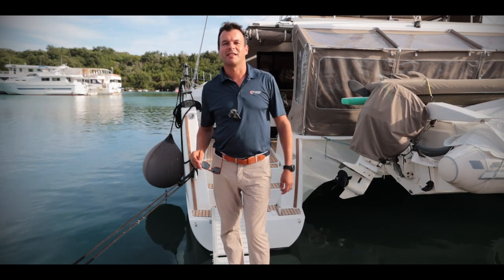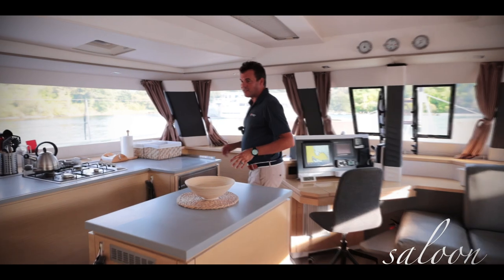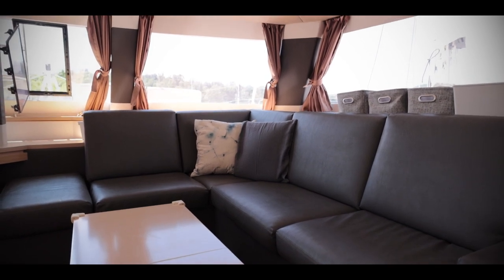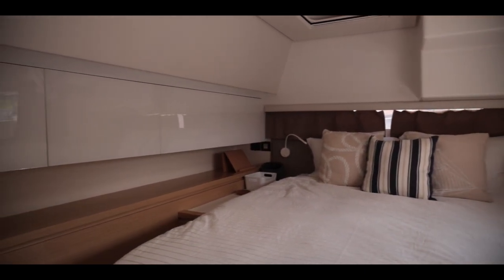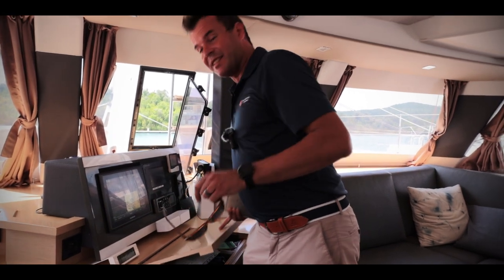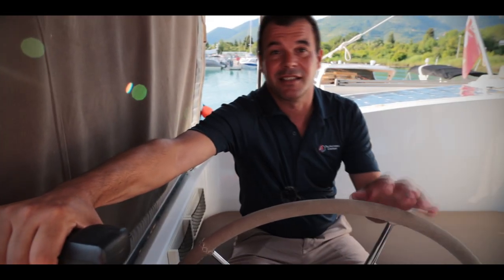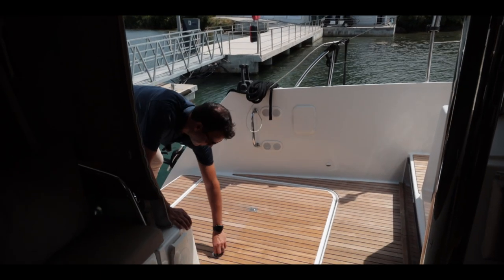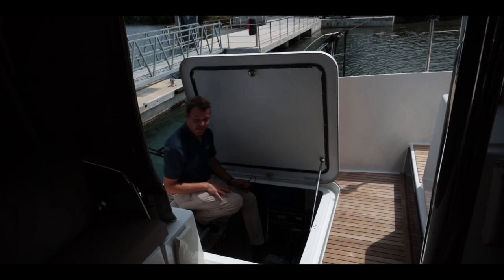2014 Fountaine Pajot Saba 50 Vessel Walkthrough - Catamaran For Sale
"Lady Roslyn" is a Grande Large Maestro 4 cabin owners version. The Saba Maestro has a large owner's cabin ensuite on the port side with another queen cabin ensuite on the port side forward. On the starboard side are another 2 queen cabins both ensuite. Also on the starboard side, accessible from starboard fore cabin and via a large deck hatch with folding ladder is the skippers V berth ensuite. On the port side there is another V berth forward, which can be accessed via a clip door in fore cabin shower and via a large deck hatch. Currently it is used for storage of the Code 0 sail and Wingaker parasail, but it can have a V mattress fitted to make a single berth which is not ensuite. So, it is possible to set the boat up to sleep 10.

Though officially designated as a 2014 model, she was sold by Fountaine Pajot and began ownership and sailing after an extensive equipment upgrade at Canet in France in March 2015. She has been meticulously maintained, never chartered, and comes fully equipped with everything we have needed for long term liveaboard sailing.